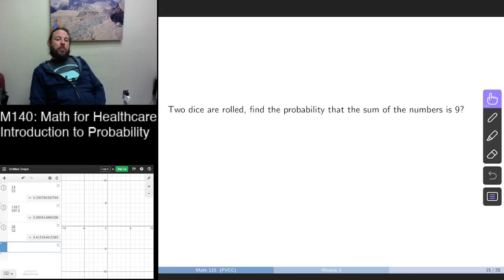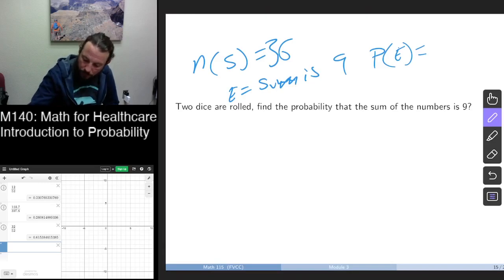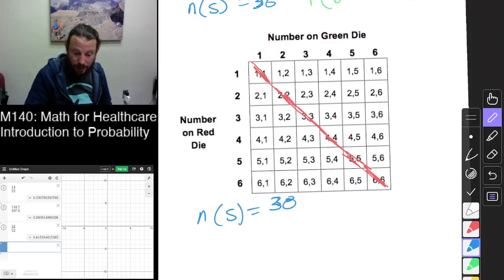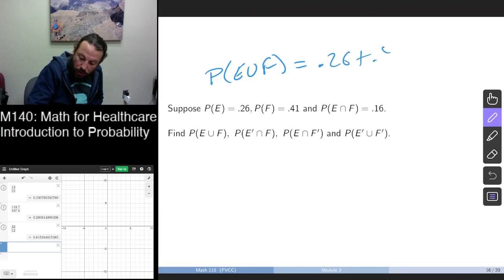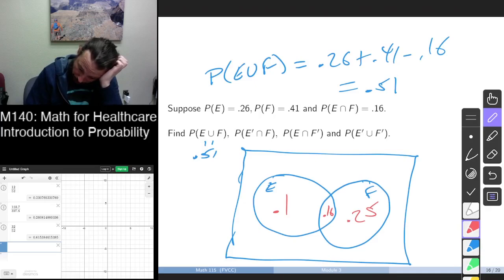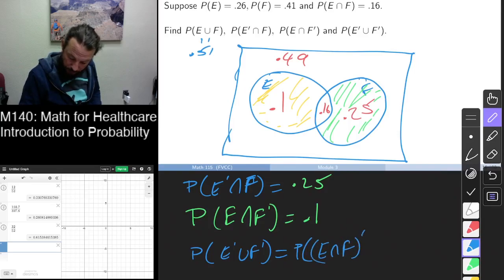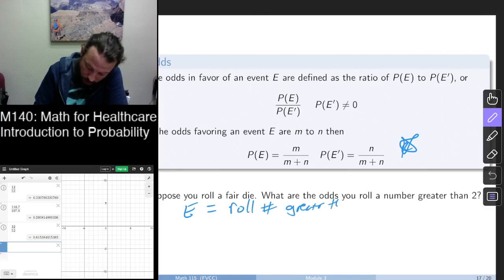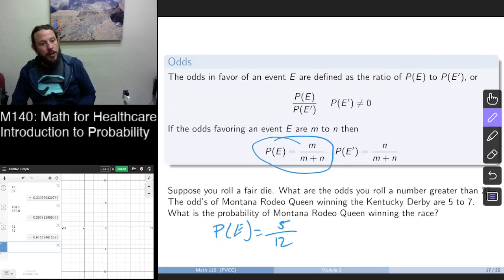Intro to Probability 3